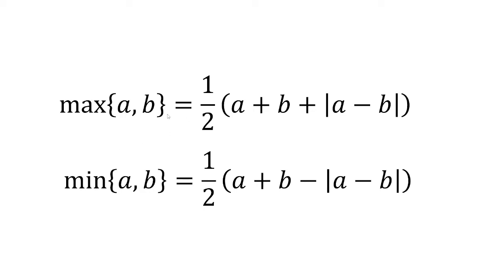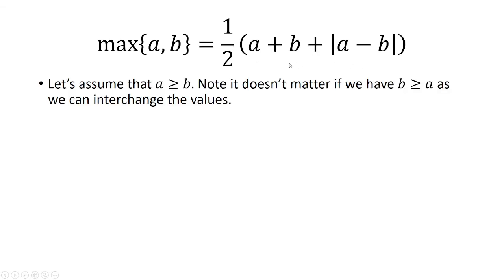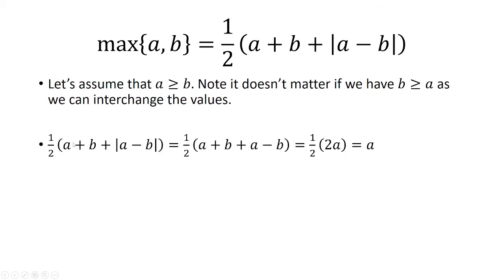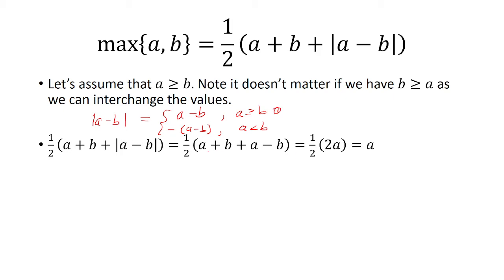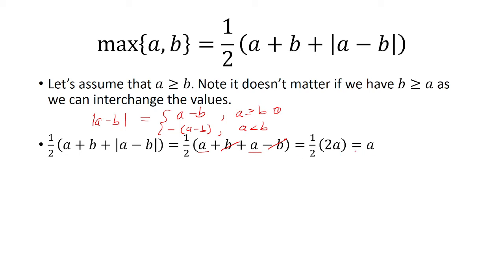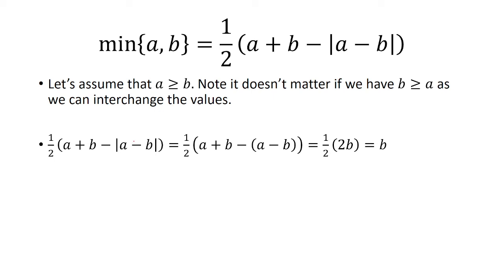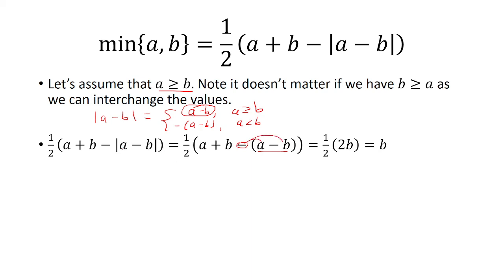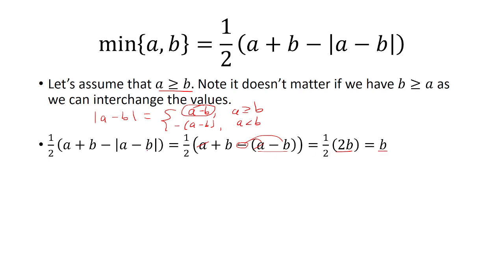max⁡{𝑎,𝑏} and min⁡{𝑎,𝑏}